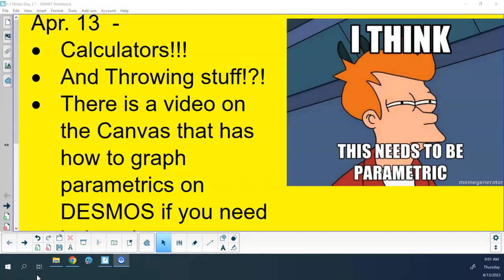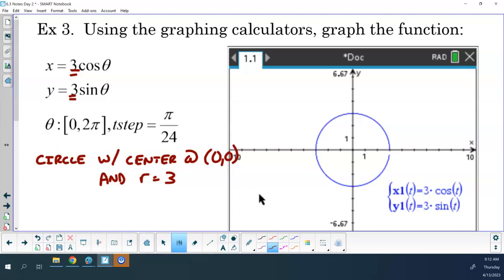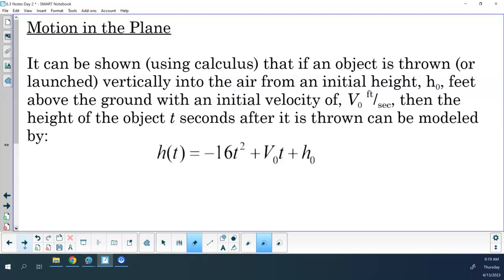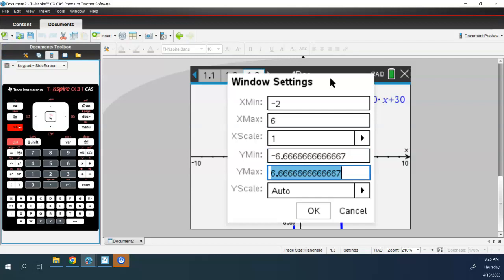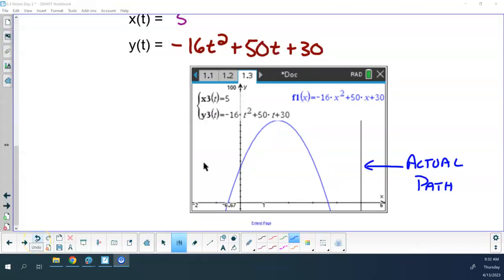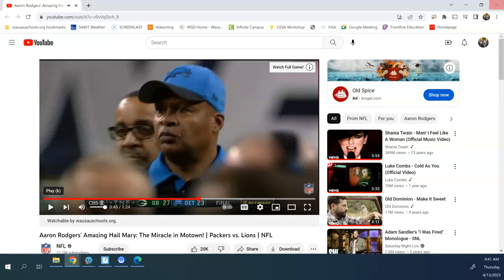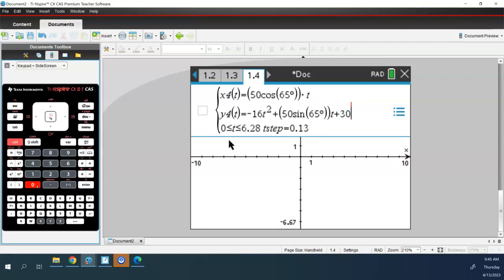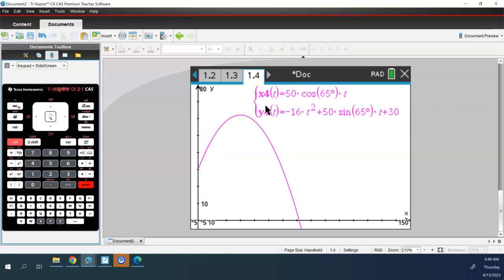Apr. 13 - 6.3 Notes Day Two